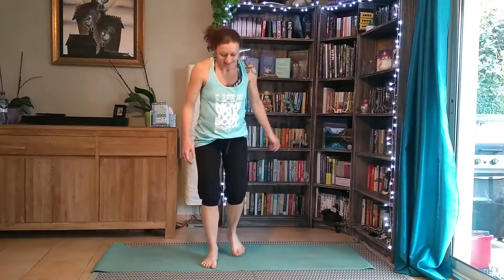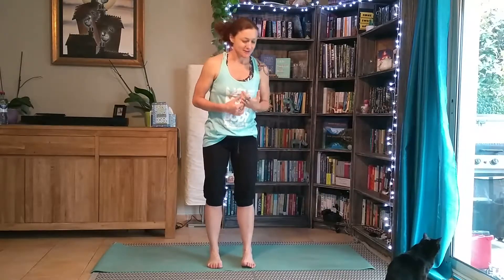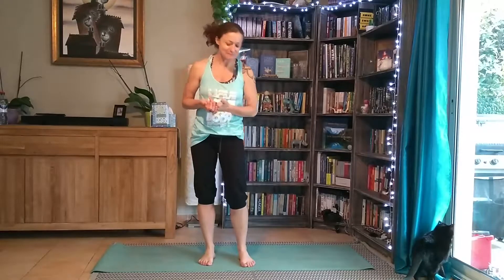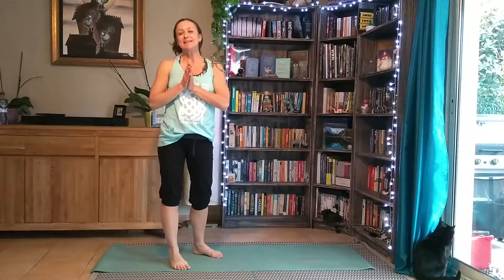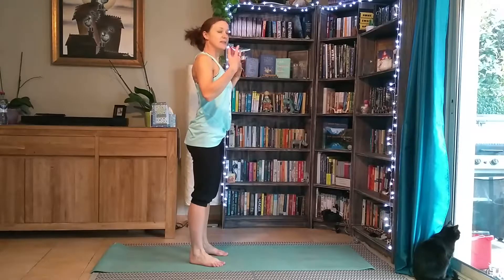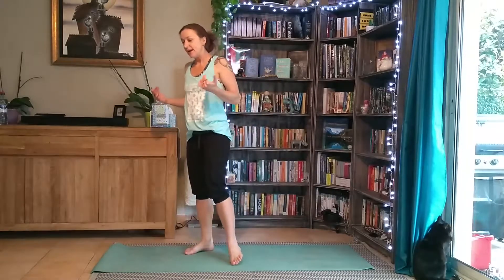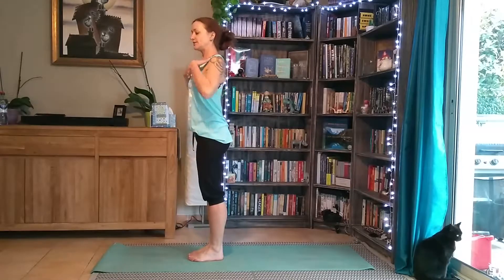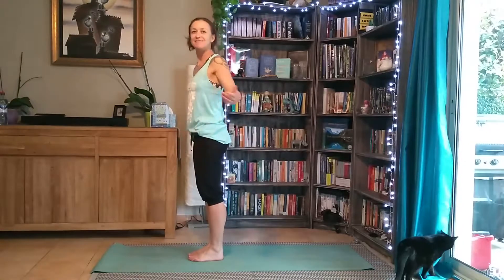Beginner's Yoga Foundations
A breakdown of the basic yoga poses that we'll be using in the sessions to come, including modifications and a promise that we won't take anything too seriously!